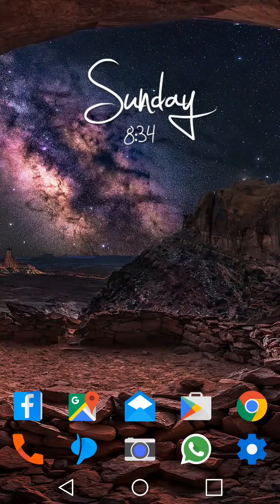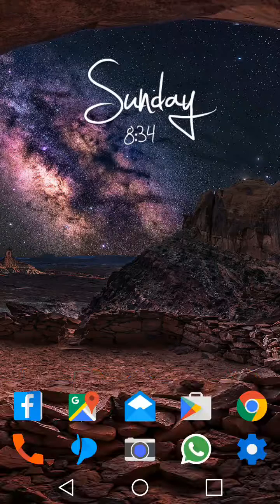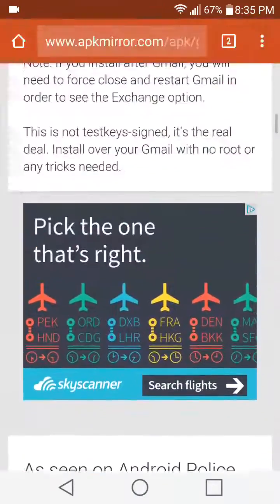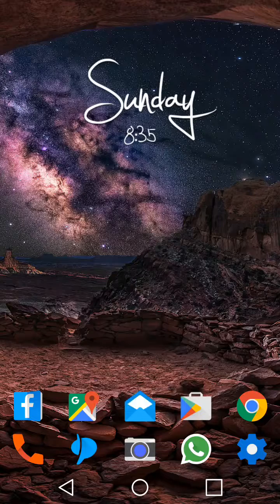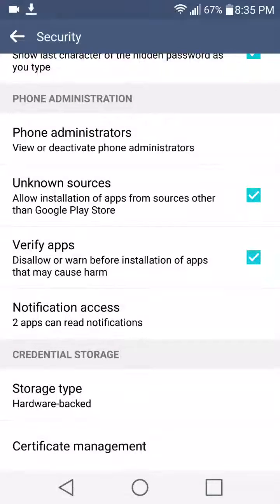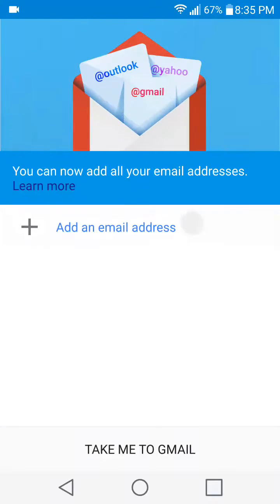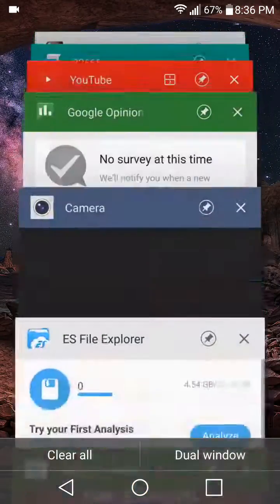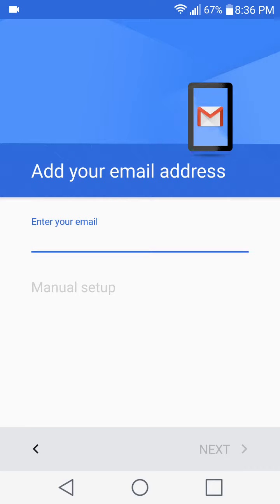How to add Exchange option to the GMAIL App on Android!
Works on Android running Lollipop and Marshmallow only